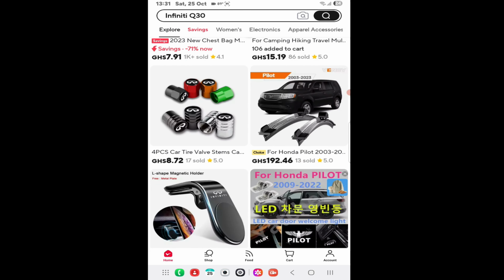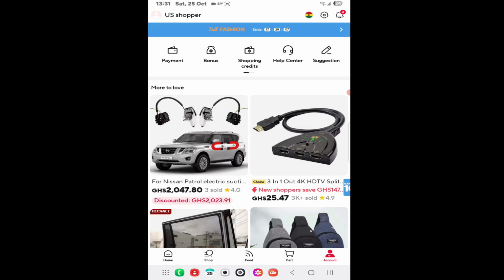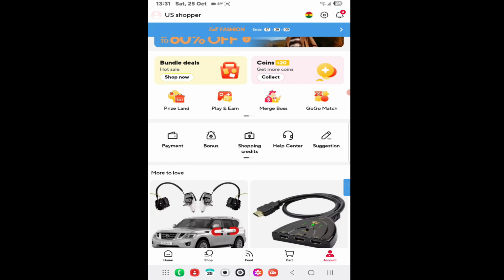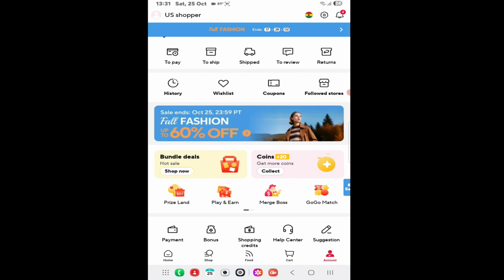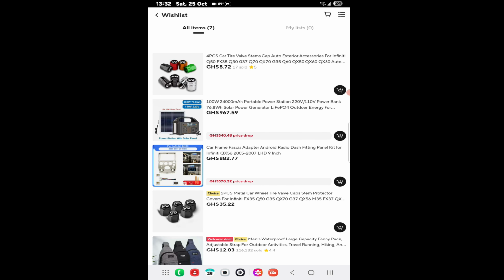How to View Saved Items on AliExpress | Find & Manage Your Favorite Products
Ever added items to your AliExpress favorites but can’t find them later? 🛍️ In this video, I’ll show you exactly how to view your saved items on AliExpress, whether you’re using the mobile app or website.

You’ll learn how to access your wishlist, organize saved products, and even add them to your cart when you’re ready to buy. Perfect for smart shoppers who love comparing prices and saving deals for later! 💡

💬 Let’s Talk!